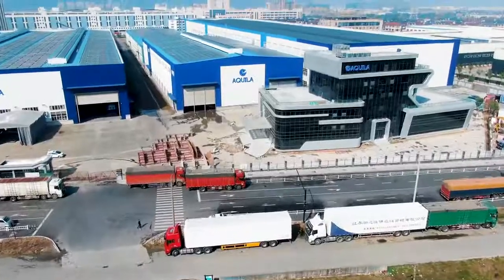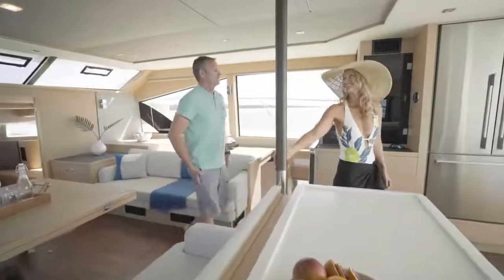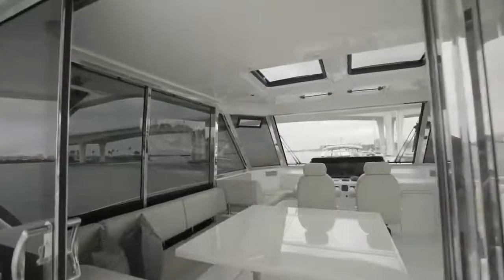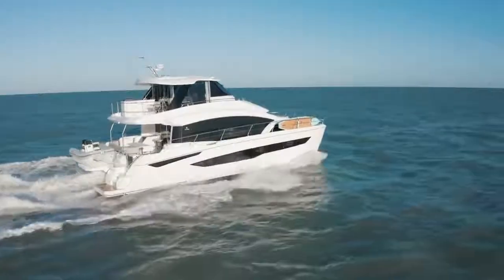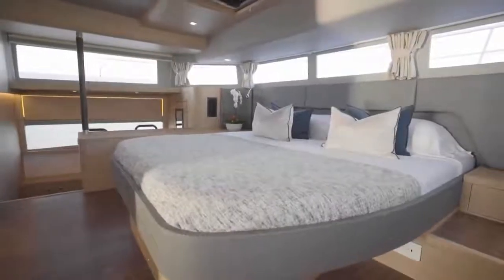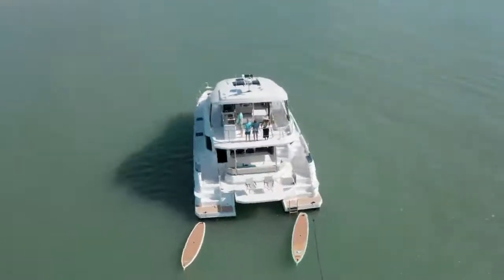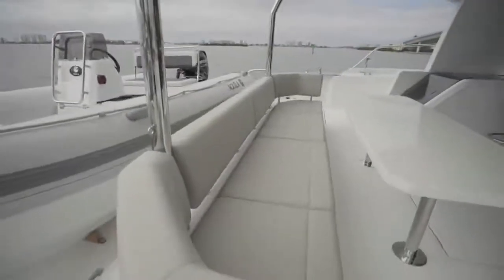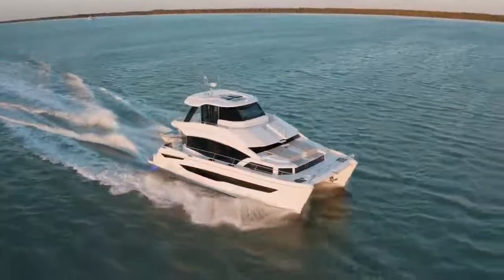Aquila 54 Yacht Power Catamaran · Larger and Added Versatility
Proud Exclusive Dealers. Conoce la historia y cada detalle del Aquila 54.